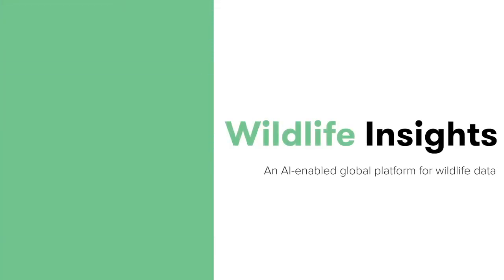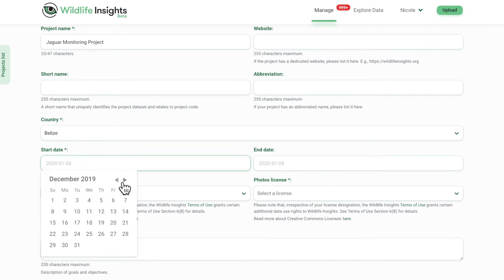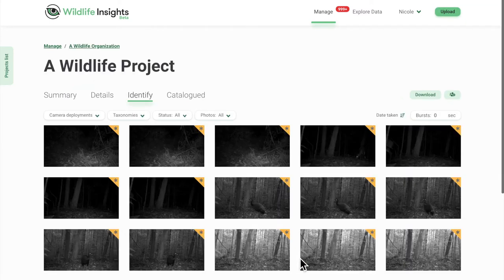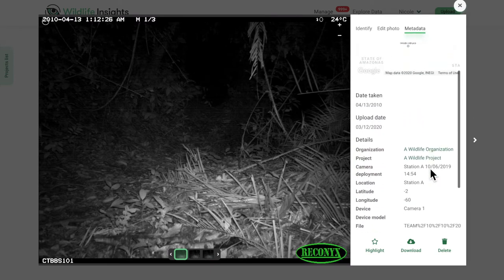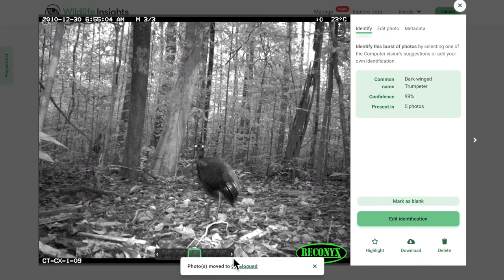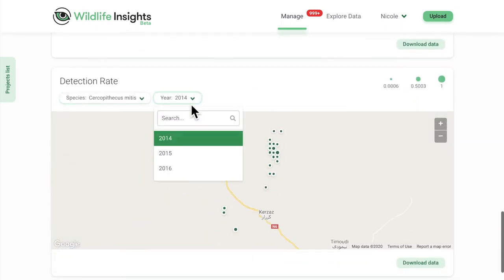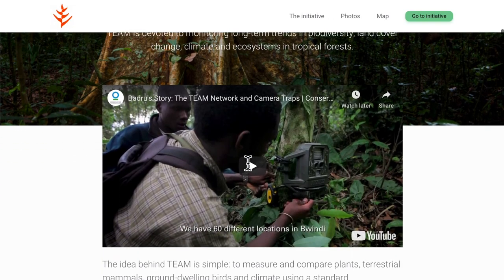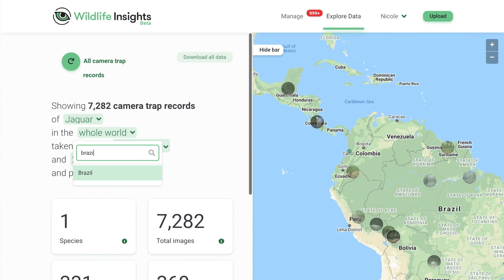What is Wildlife Insights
Learn all about Wildlife Insights - a platform that brings cutting edge technology to wildlife conservation!